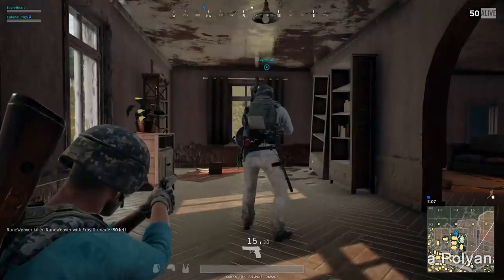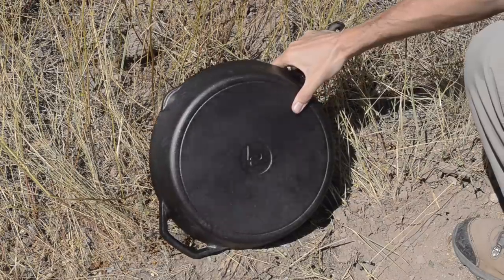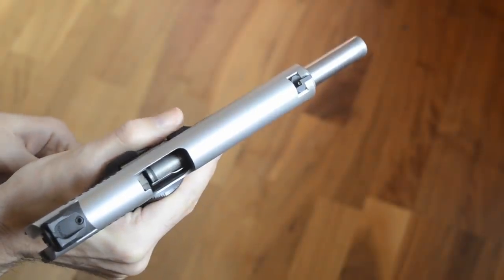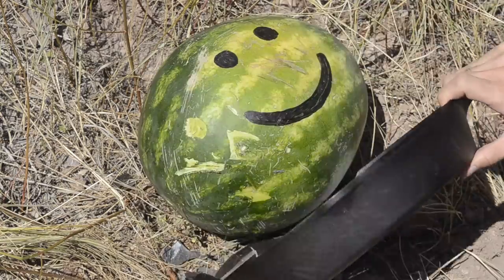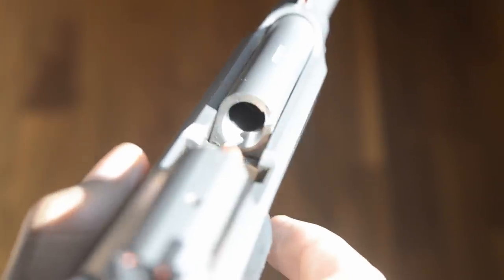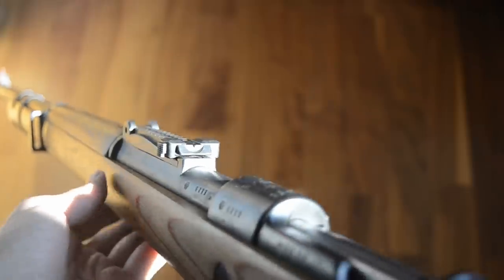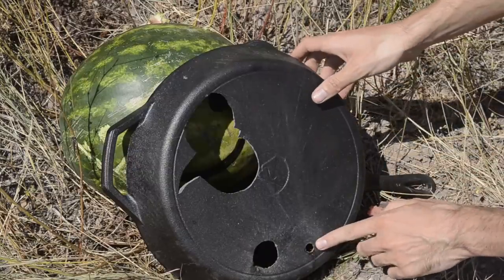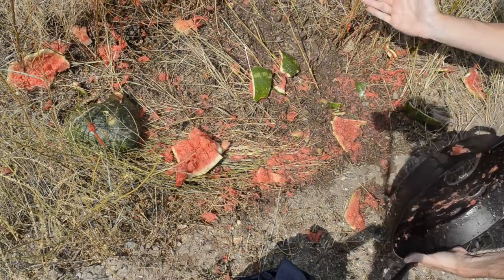PUBG Guns vs Real Pan (Kar98k, P1911, P92 vs. Pan) PlayerUnknown's Battlegrounds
The frying pan in PUBG is an impenetrable butt shield. But how does a real life pan fare against some of the guns from the game?

WARNING: Don't try this at home! Guns are dangerous and bullets can ricochet if you're not careful.

Building a PC?